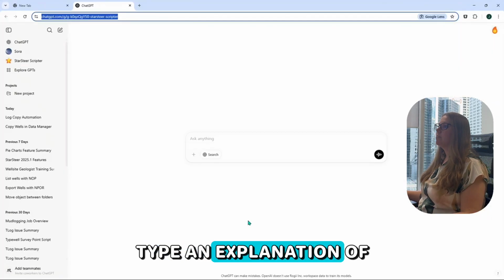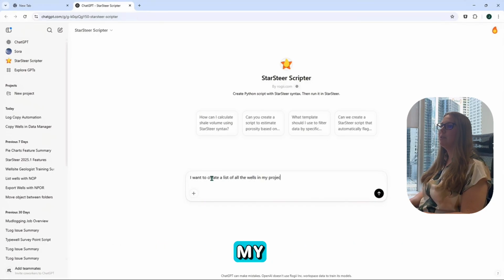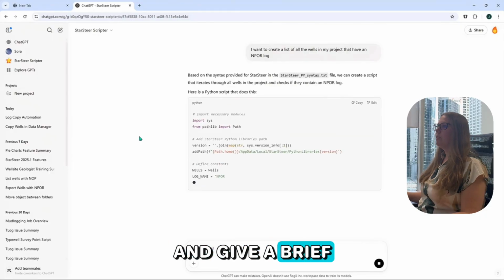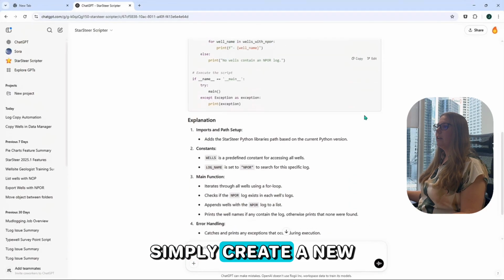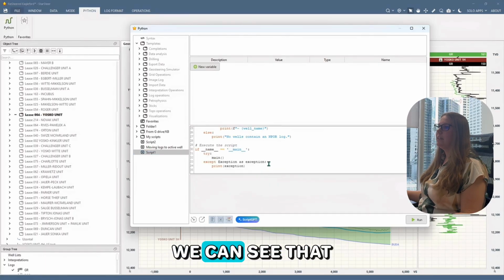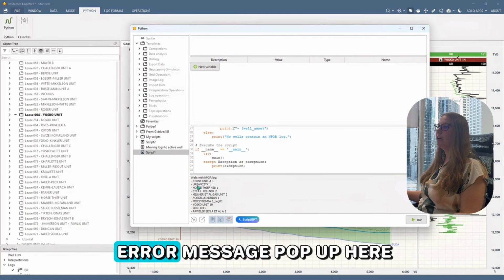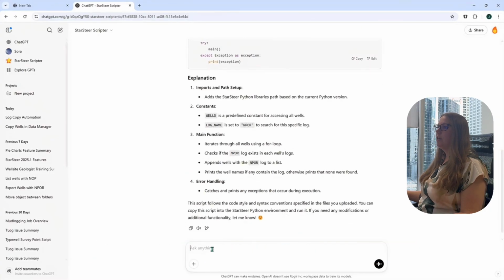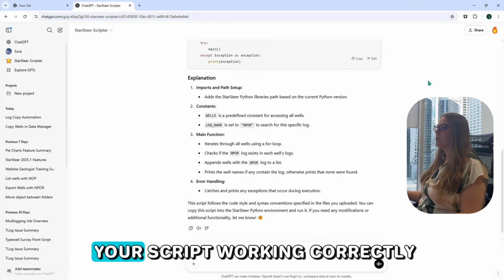Introducing ScriptGPT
The new ScriptGPT is a specialized ChatGPT assistant built to help develop, modify, and verify Python scripts that are fully compatible with StarSteer software.

Watch the video below ⬇️ to see it in action